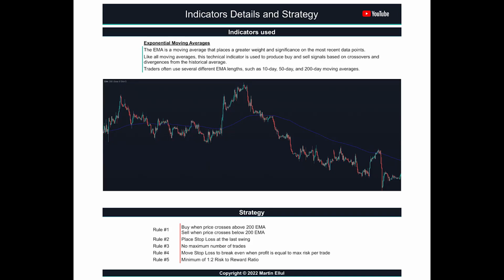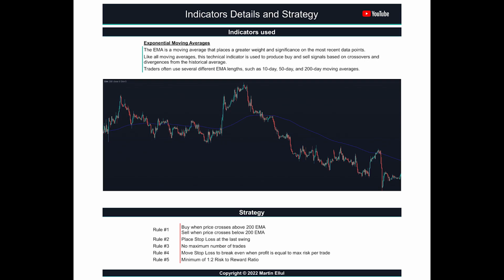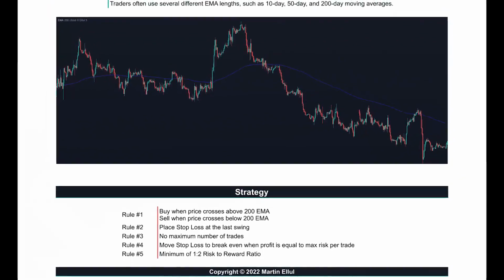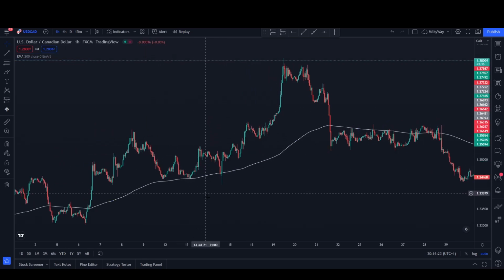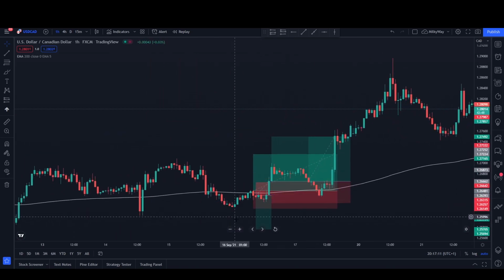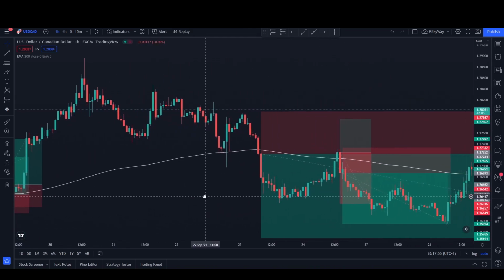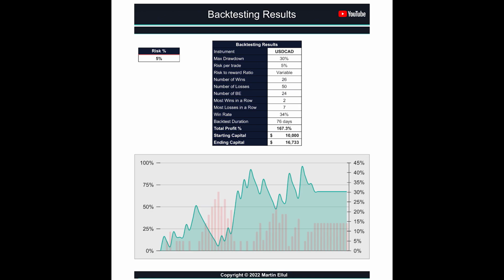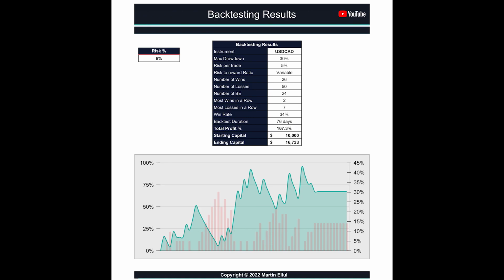Day Trade with Only ONE Trading INDICATOR - PROFITABLE and EASY STRATEGY Live Backtest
⭐ Our Patreons, loyal members of the channel who receive exclusive access:
Storm Ziegler

The Epic 2 by Rafael Krux